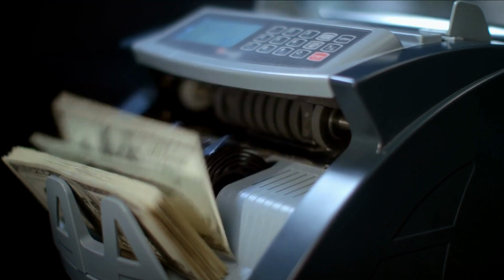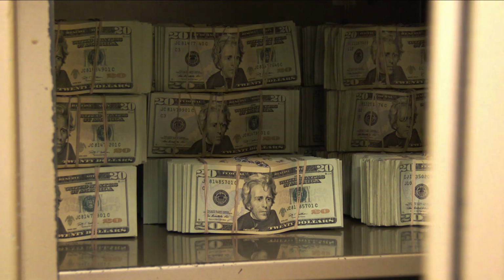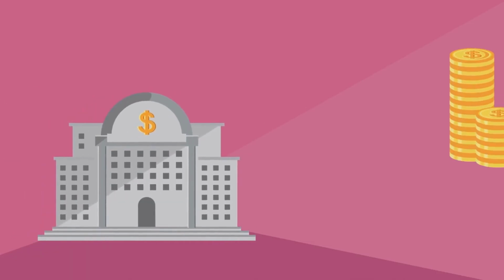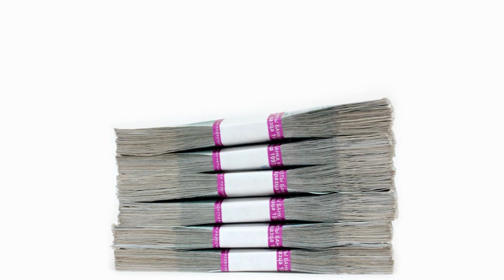What Is Fractional Reserve Banking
Today we're taking a look at fractional reserve banking